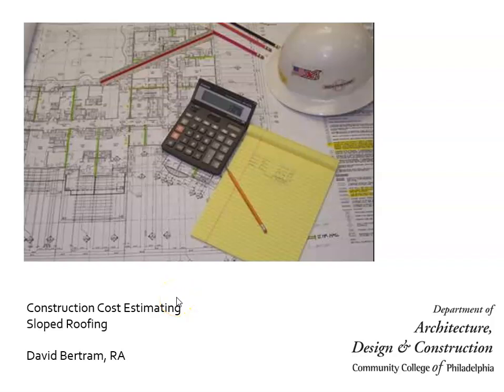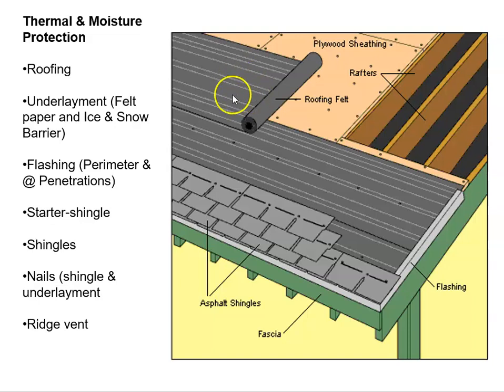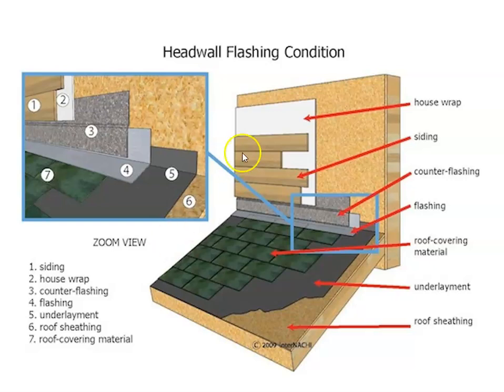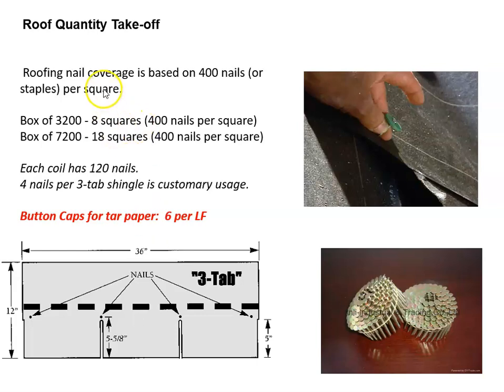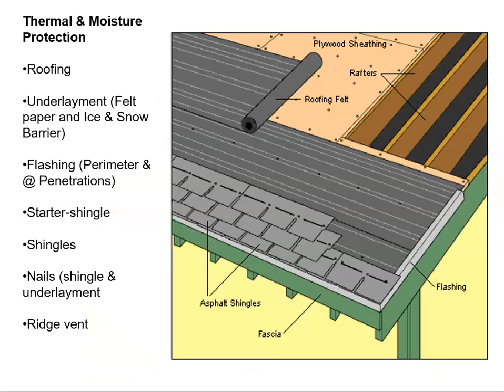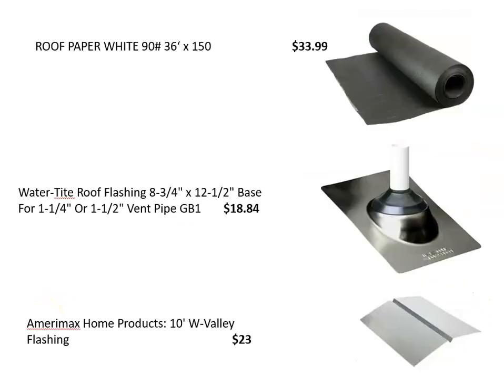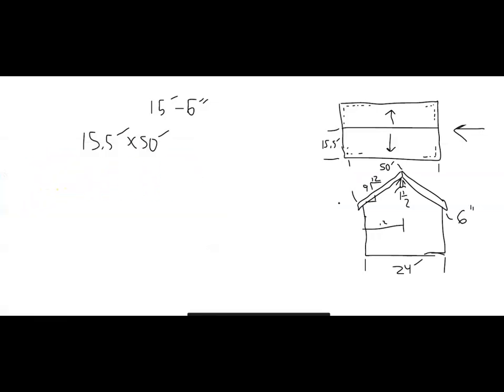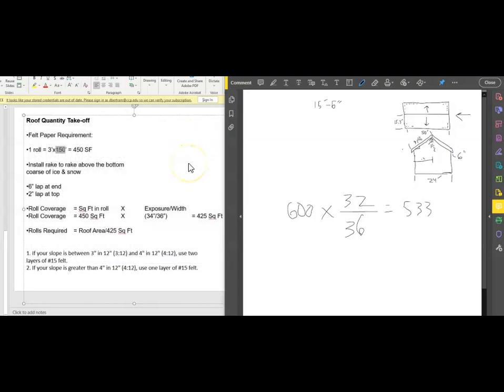Cost Estimating Sloped Roofing